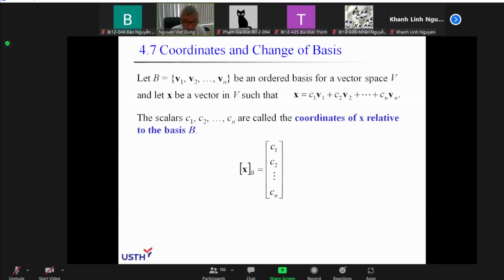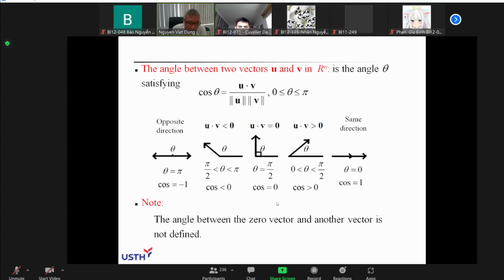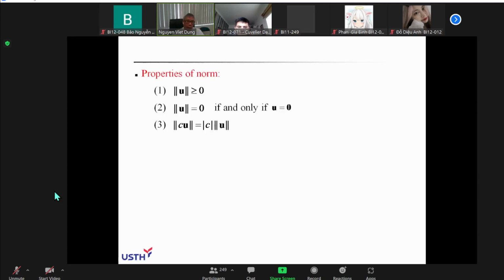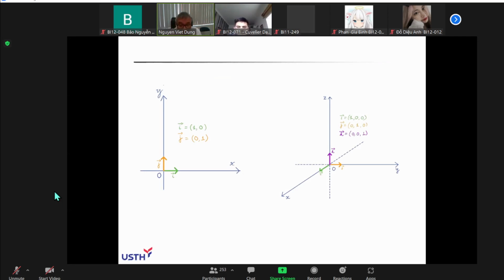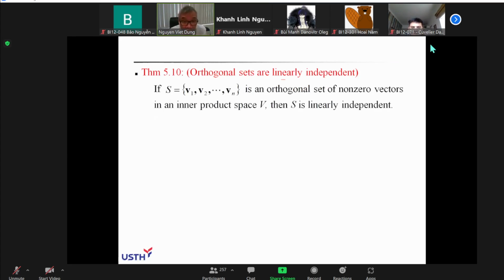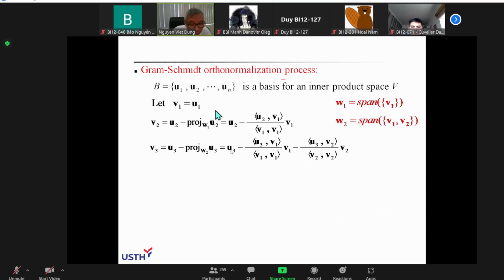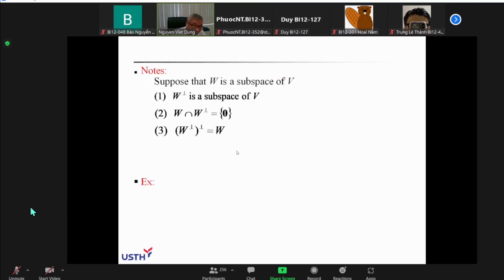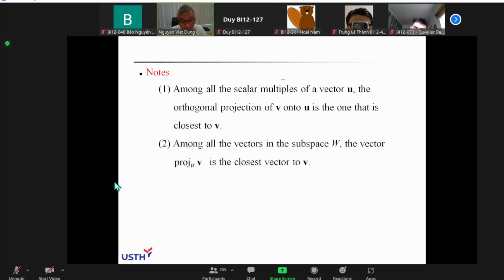08/12/2021 Linear Algebra